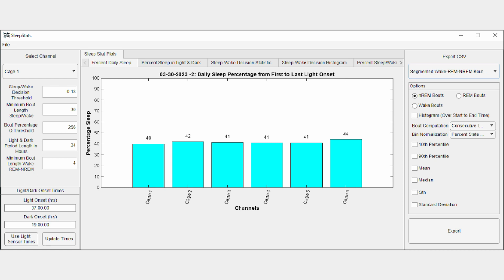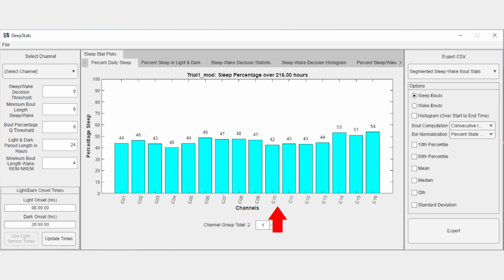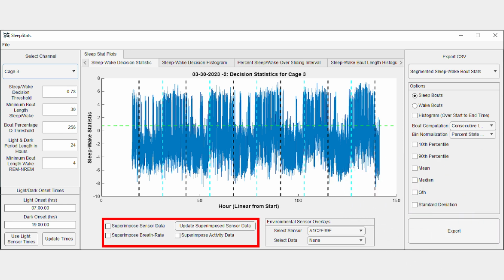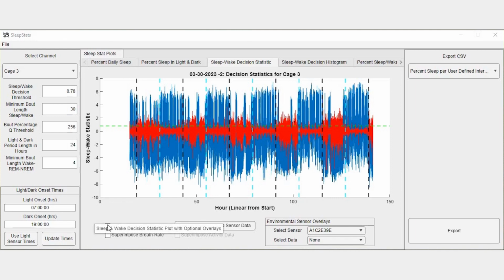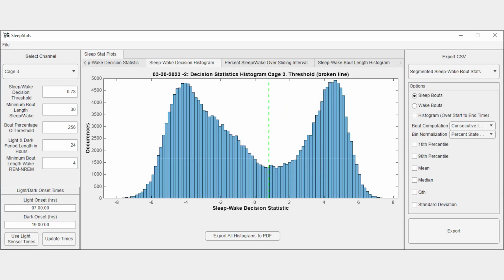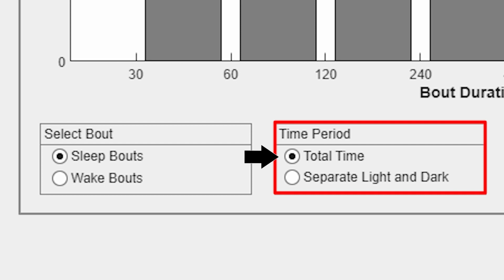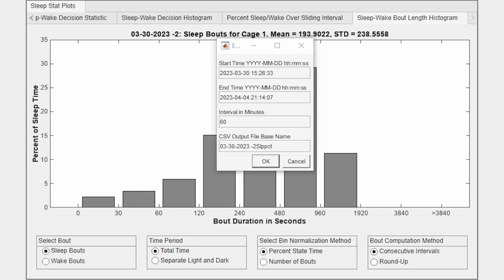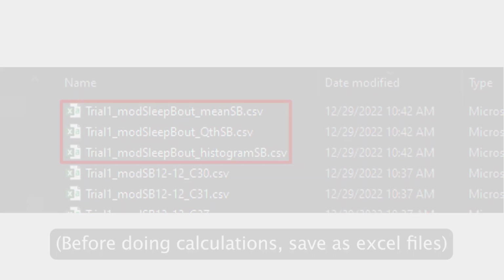SleepStats v4 Base & Lite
This video goes through the basic functions of the latest version of our data analysis program. This version of SleepStats comes in three different versions: lite, base, and pro. This video goes through the base and lite versions. You can view videos on the pro version here on this channel.

Timestamps:
Introduction 0:00
Open a file 1:01
Percent Daily Sleep Plot 1:50
Percent Sleep in Light & Dark Plot 3:12
Sleep-Wake Decision Statistic 3:34
Zooming in Decision Statistics 5:21
Sleep-Wake Decision Histogram 10:50
Percent Sleep/Wake Over Sliding Interval 12:19
Sleep/Wake Bout Length Histogram 13:09
Exporting with SleepStats 15:53
Percent Sleep-Wake per User Defined Interval 16:32
Segmented Bout Stats Option 17:30